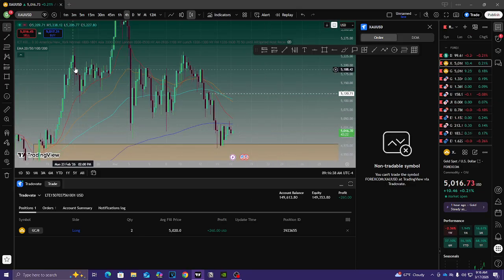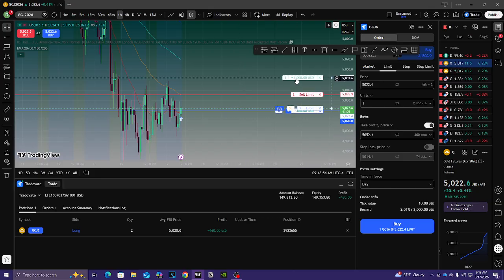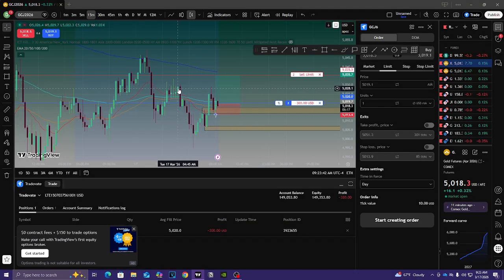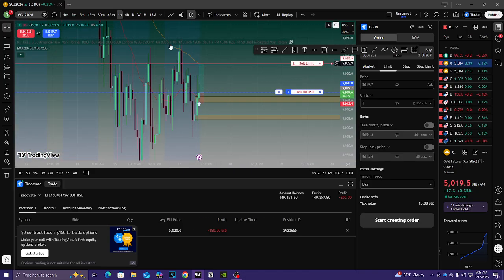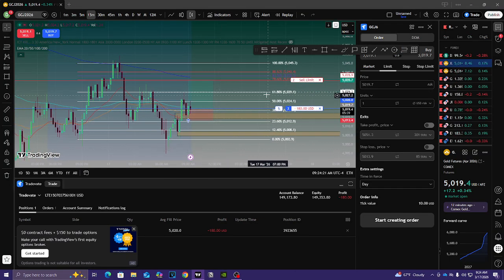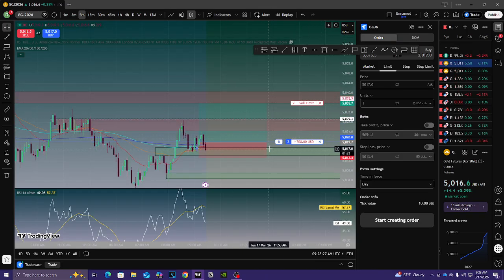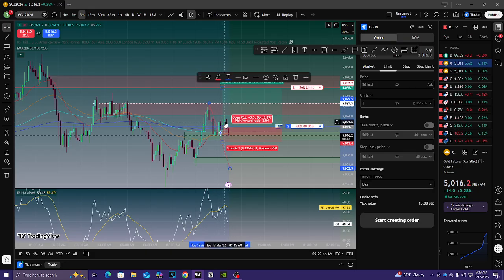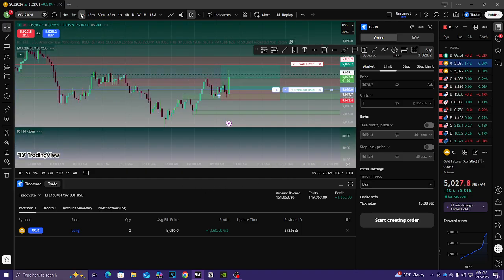day one trading on my funded account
ive been trading for 2 years alr